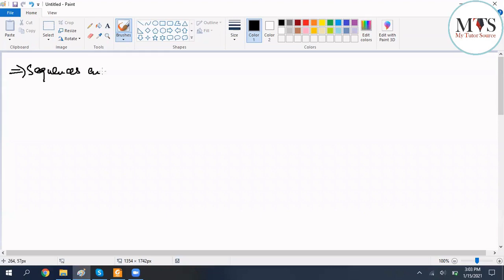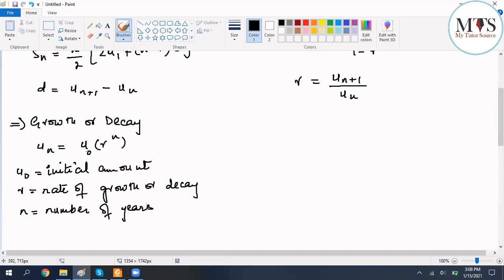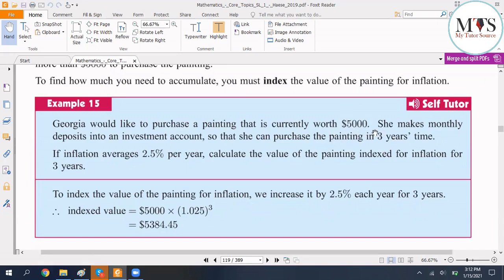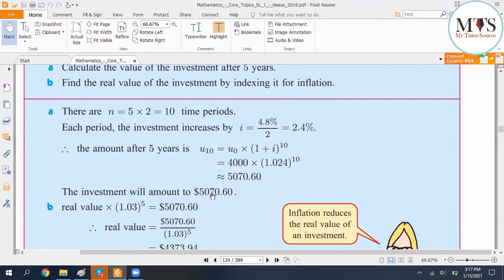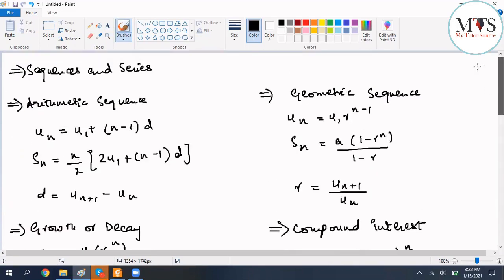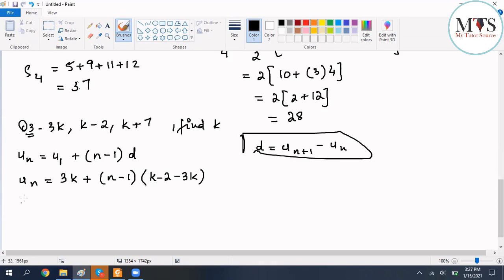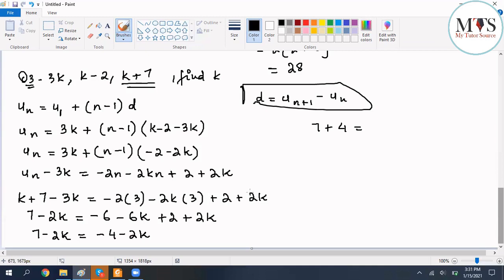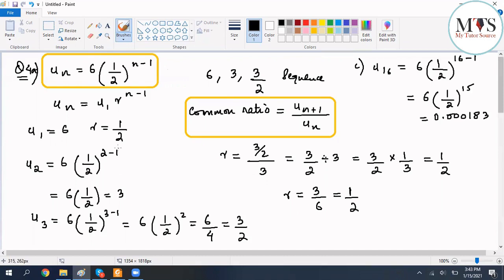Sequences , Series and Financial Math's - IB Grade 10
In this video we discuss the formulas for finding a specific term as well as the formulas for finding the sum of the series.  We discuss the notation as well as recursive formulas for both arithmetic and geometric sequences.